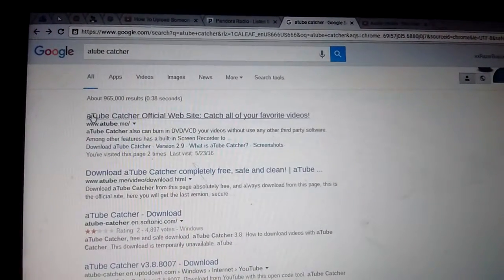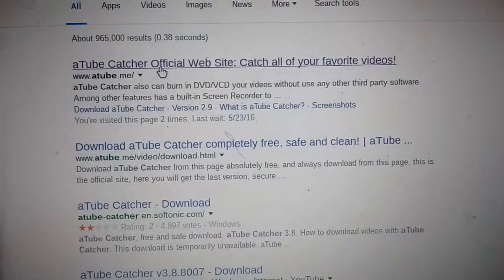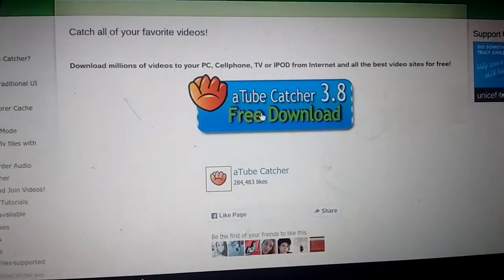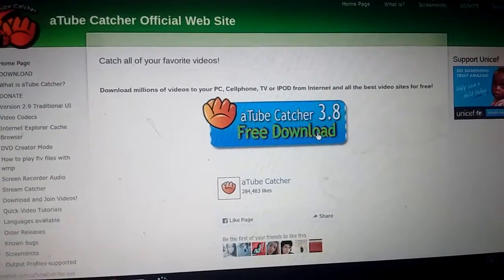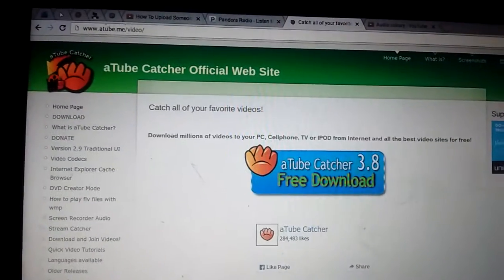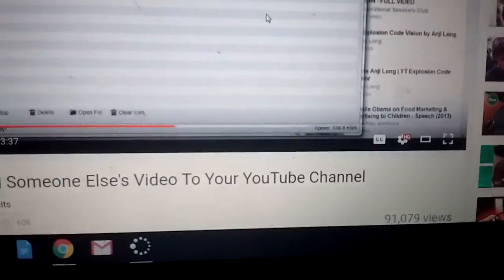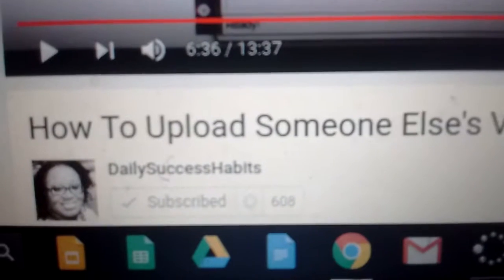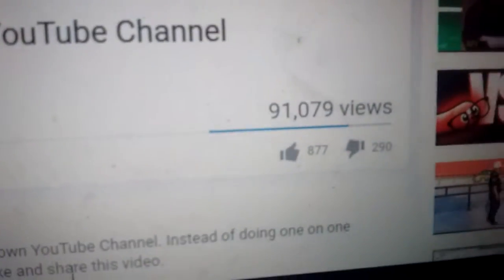How to upload someone else's video on your channel